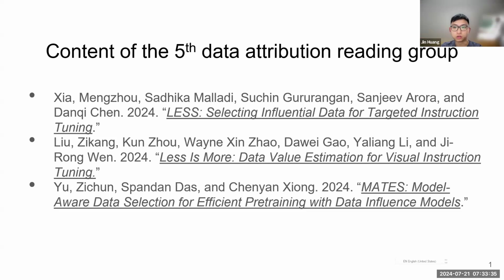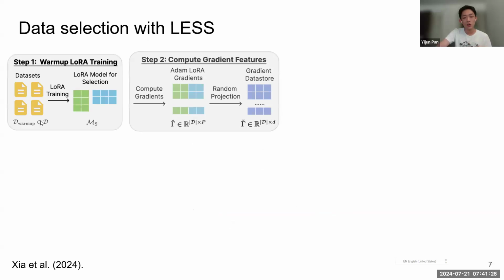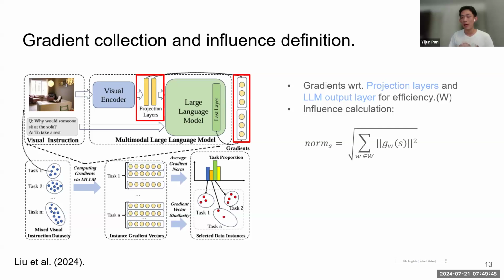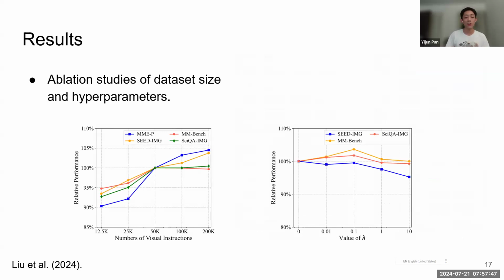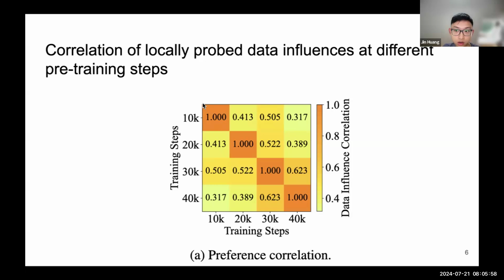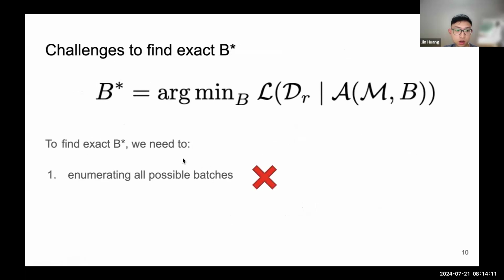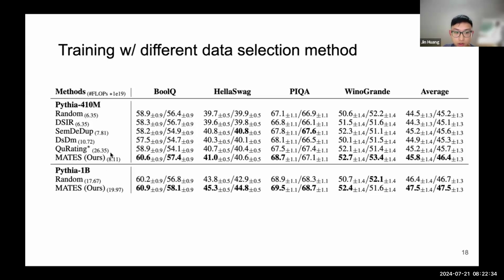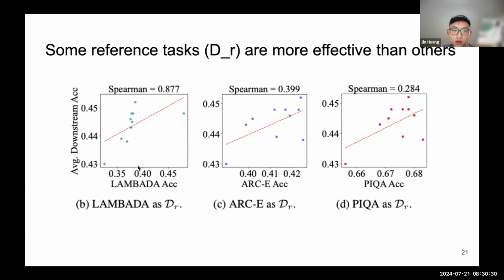Data Attribution Reading Group 5: Data Attribution for LLMs (1) - Data Selection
The fifth presentation of a reading group on data attribution. This presentation covers several papers that utilize data attribution for data selection in LLM training/fine-tuning.

Presenter: Yijun Pan & Jin Huang (University of Michigan)

0:00 Opening
2:50 LESS: Selecting Influential Data for Targeted Instruction Tuning
14:40 Less Is More: Data Value Estimation for Visual Instruction Tuning
30:08 MATES: Model-Aware Data Selection for Efficient Pretraining with Data Influence Models